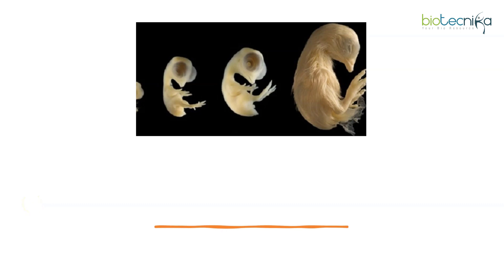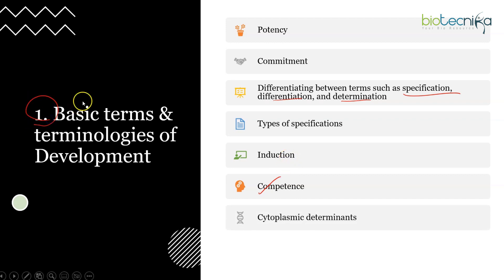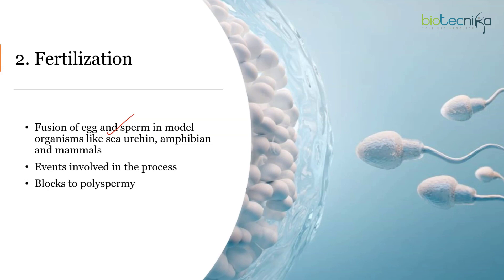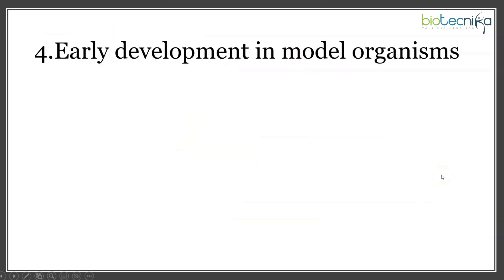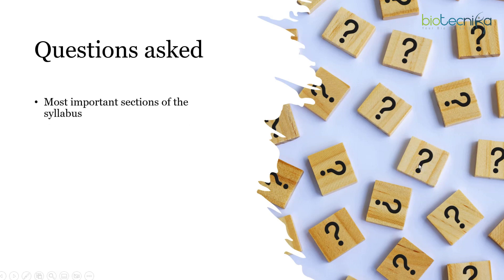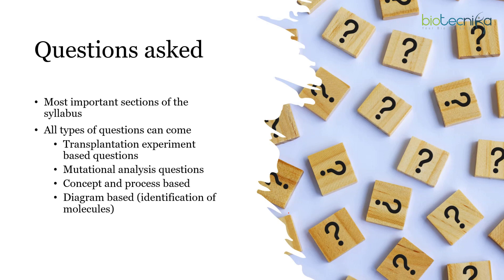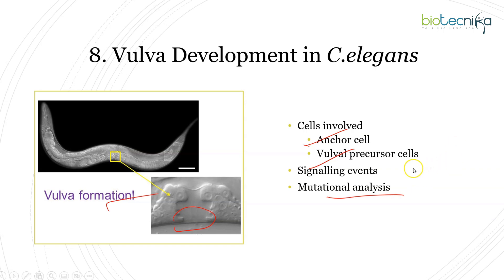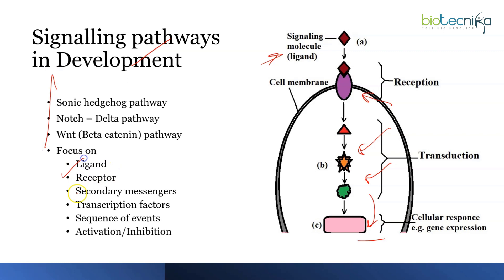Top 10 Most Important Topics To Study From Developmental Biology - CSIR NET Life Science UNIT 5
Top 10 Most Important Topics To Study From Developmental Biology - CSIR NET Life Science UNIT 5. CSIR NET UNIT 5 Important topics List. CSIR NET Life science important topics for UNIT 5.

Announcing Aarambh Batch for CSIR NET & GATE starting on 10th October 2022

*Admissions open for Classroom Coaching at Bangalore*

Prepare with Biotecnika Expert's designed classes and achieve your goals.

At Biotecnika, every student is encouraged to crack these examinations and nurtured to develop research skills and attitudes to survive. We invite you to be a part of this culture where your goals become ours. Your Success is our achievement.